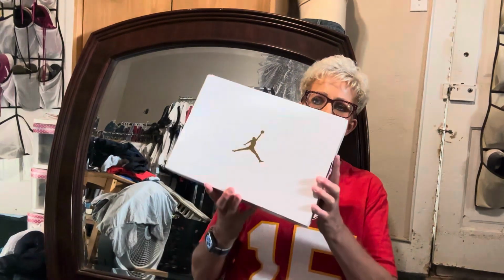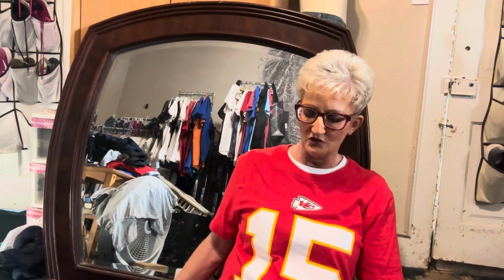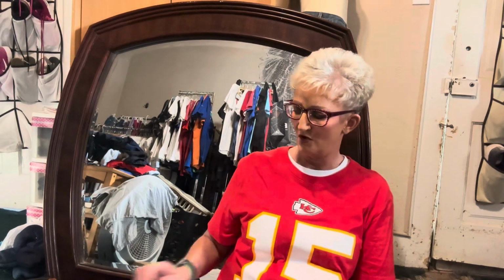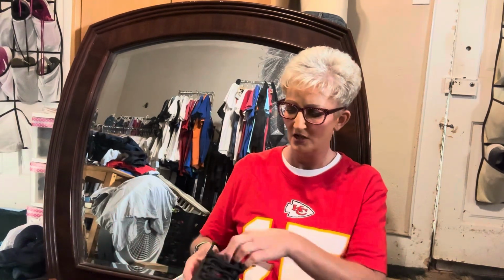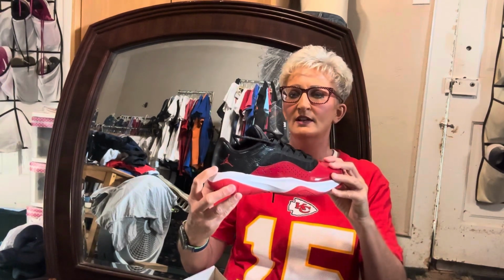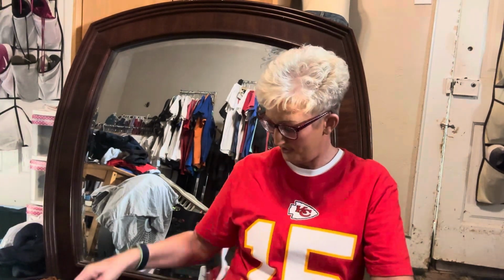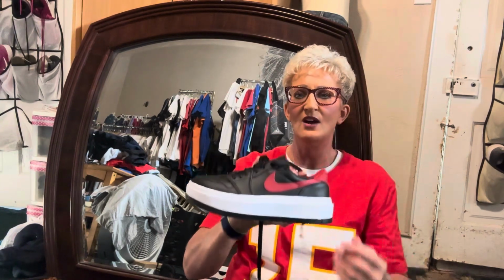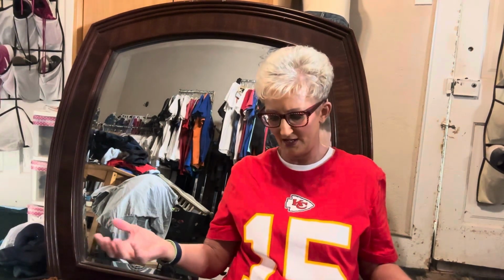Women’s Air Jordan 2 Comfort Low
I have another unboxing for you. Another pair of Jordan’s.

*Save some % off your next Michael Kors order with my

*Save $25 on your first Stitch Fix order with this

*Check out my Poshmark site at Sde1985 or just look up my name.

*Check out my scanner page on Facebook at Atchison Police Scanner. It’s the one with the red and blue police lights on the top.